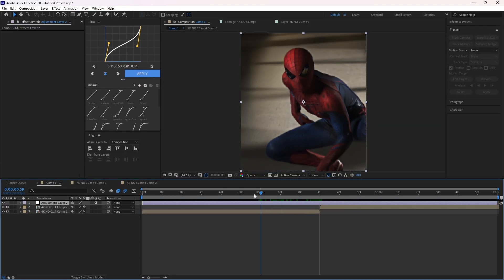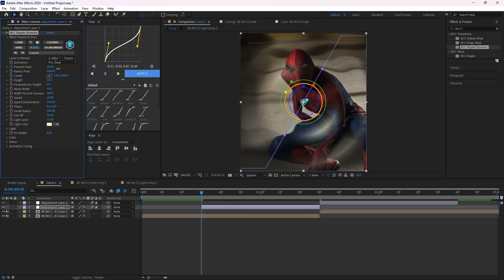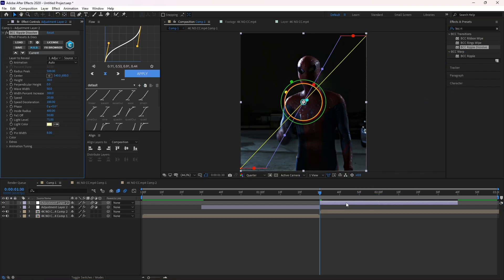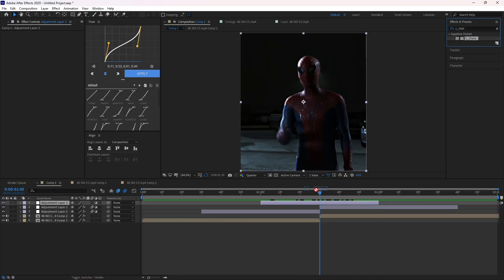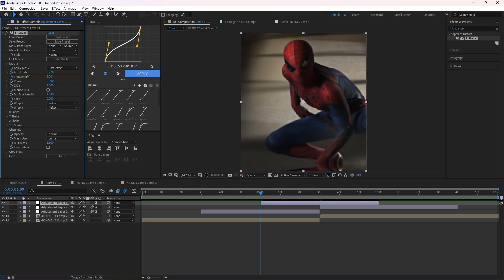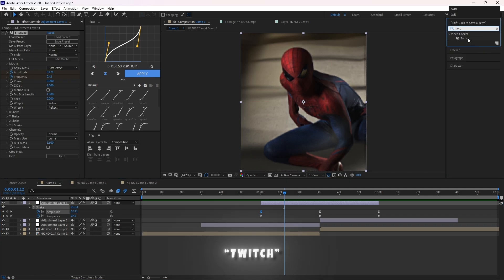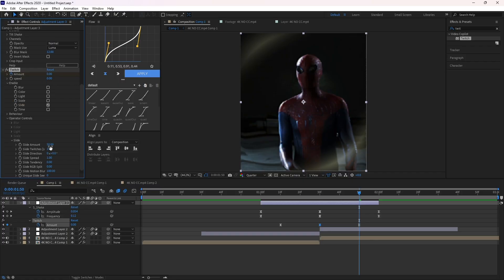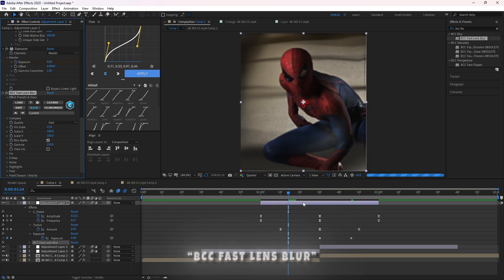How To Make "HARD RIPPLE EFFECT" || After Effects Tutorial || 2025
Hi Guys!
First of all, My English is not good,  It was very difficult to do voice-over.
And In this video I'll be showing you how you can make hard ripple effect in after effects.